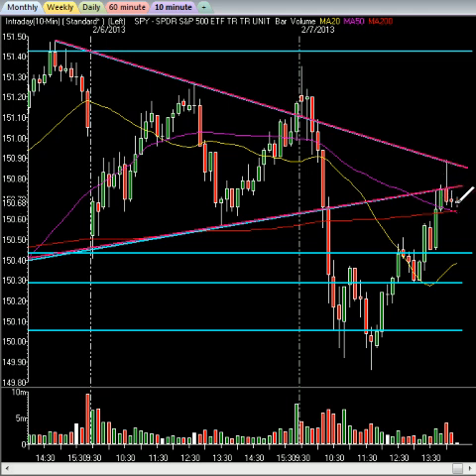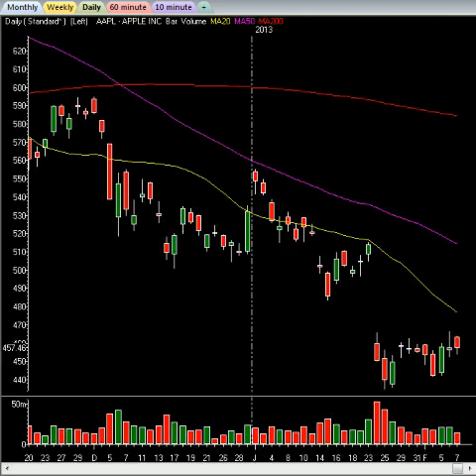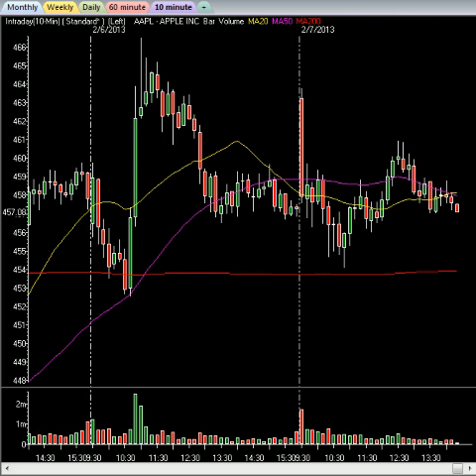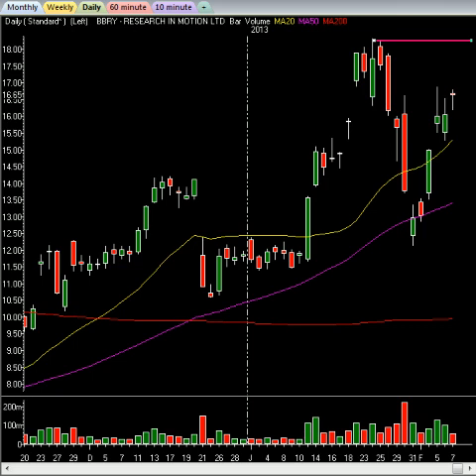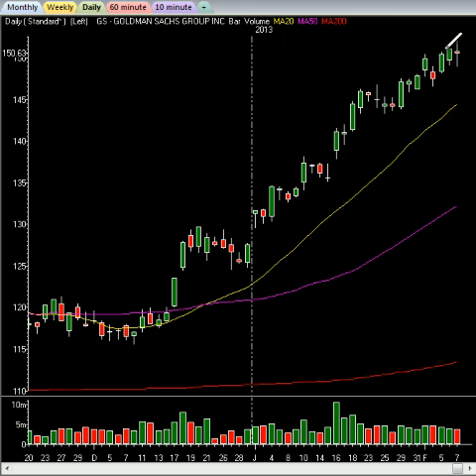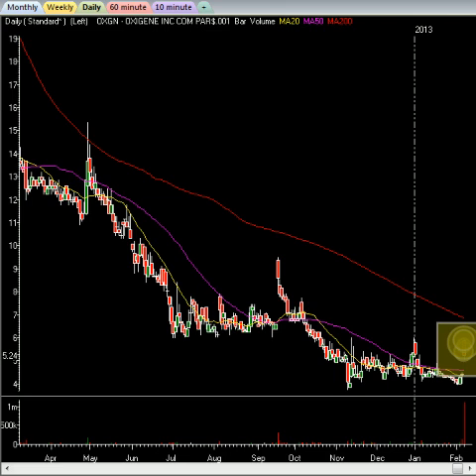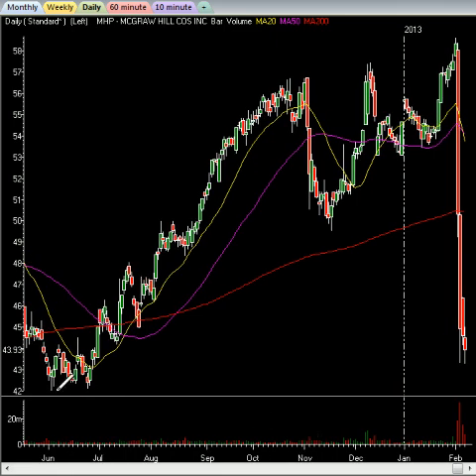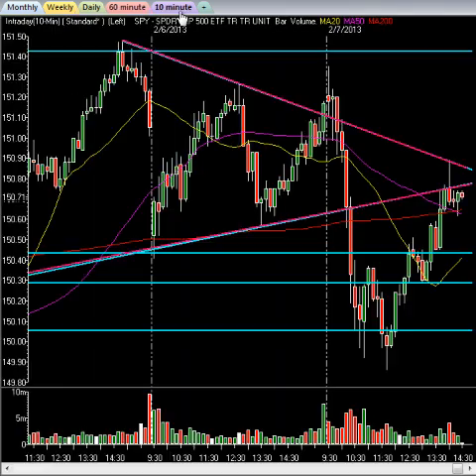Wild Swings As Profits Swell: Nailed The Wild Day, Charts Tell All